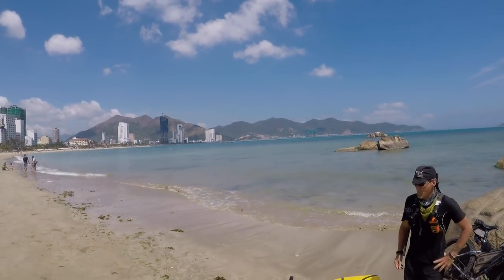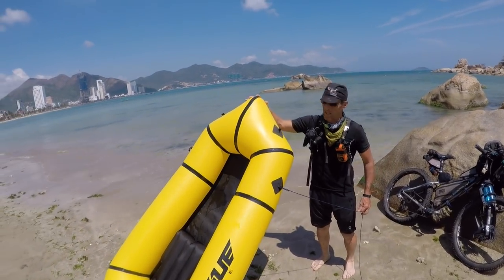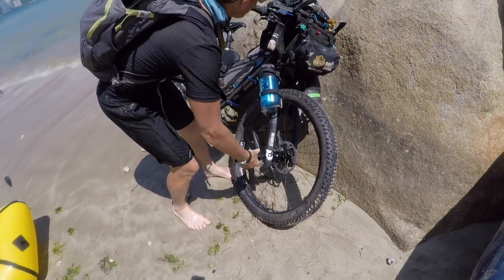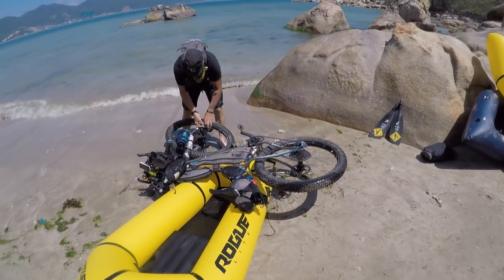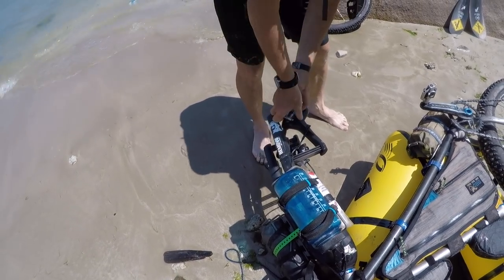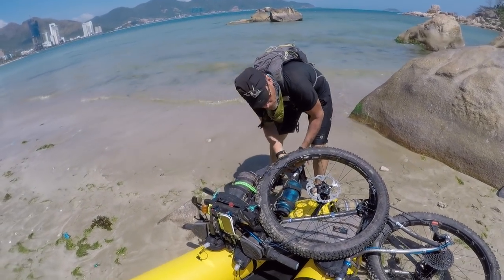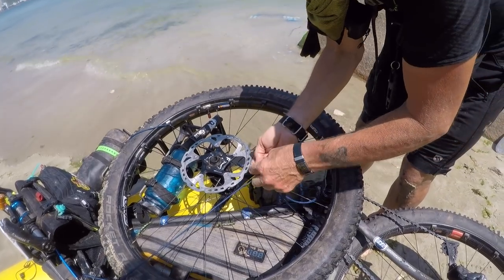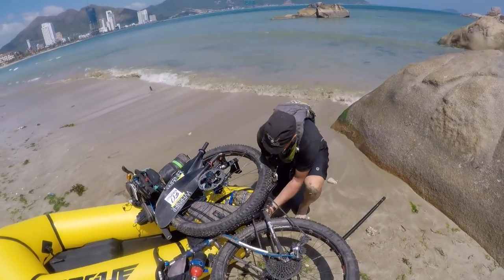Bikepacking and Packrafting Setup Beginner's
Welcome to the Bikepacking Channel!
Hey, I’m Mark (Solo Bikepacker), obsessed with bikepacking gear and exploring the world off the beaten path with my bikepacking rig, The Beast. I’ve been bikepacking since 2013 on my custom bamboo fatbike.

Become a free member for exclusive behind-the-scenes content from my bikepacking adventures! For more perks, the Beer Buddy tier gets you a shoutout in my videos, while the Navigator tier offers live tracking to follow my route in real-time and even meet up for a cold beer. Your support fuels the journey!

If you enjoy the content, consider making a one-time donation through PayPal to help keep the journey going.

15 Years of Bikepacking Gear!
After 15 years of Bikepacking, I’ve refined my gear list for durability and performance. Check out my detailed Gear List for all items I Take on world tour.

My Ultimate Travel Companion: A Tiny VPN!
Instead of monthly VPN subscriptions, I carry my own portable VPN server with no fees—perfect for secure online banking and navigating restricted sites. Check it out.

Best Bank Account for Touring!
I use Wise for bike touring, offering low fees and multi-currency accounts. It’s a game changer for travelers.

A virtual phone number from Zadarma is a must-have for bike touring. It lets you choose a number from almost any country, so if you lose your phone, you can still receive two-step verification texts via their app, email, or website. It’s an essential tool for staying connected and secure on the road!

Upgrade Your Comfort with the Best Seat!
A comfortable seat is crucial for bike touring. I use the Infinity Bike Seat, designed for exceptional comfort.

Tackle Any Trail with the Right Fork!
I’ve relied on the Wren Suspension Inverted Fork for over five years.

Struggling with YouTube Views?
Improve your SEO with VidIQ; it’s a game changer for growing your audience.

Voiceover Tool That Works!
I use voice-cloning software from ElevenLabs to cut my voiceover time from days to just 30 minutes.

You Make a Difference!

Bikepacking, WorldBikeTour, BicycleTour, BikeAdventure, CycleTravel, AdventureCycling, BikeTravel, LongDistanceCycling, ExploreByBike, SoloBikepacker, BikepackingSetup, and OutdoorAdventure.